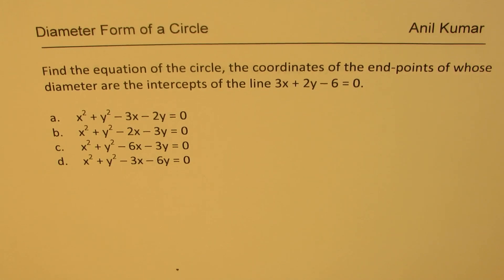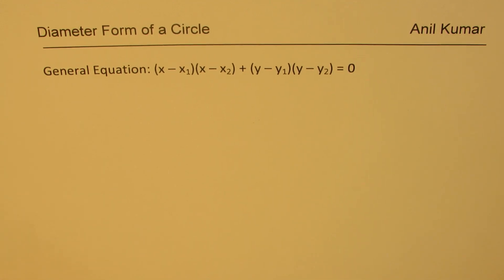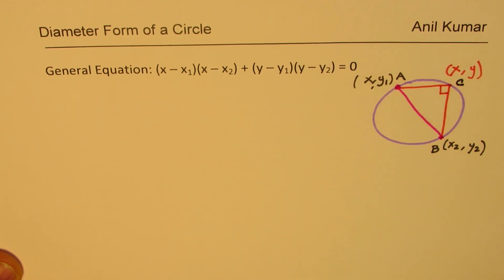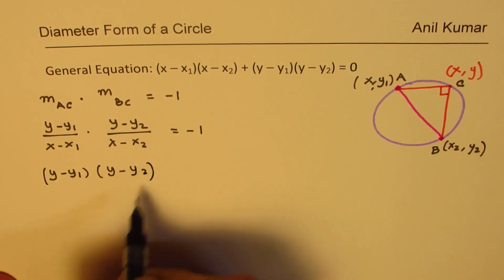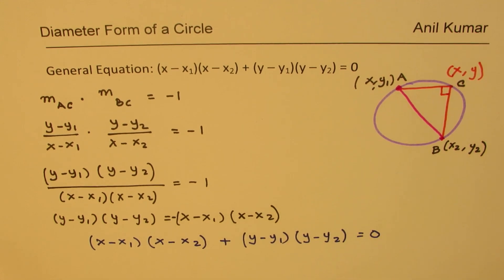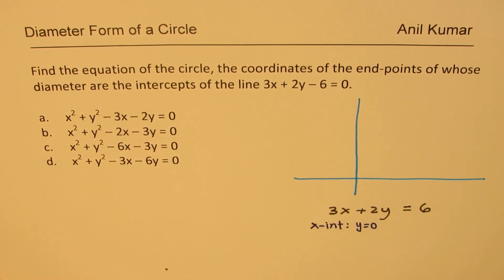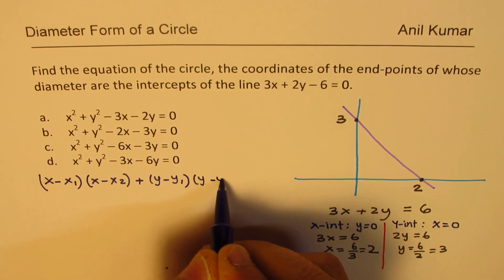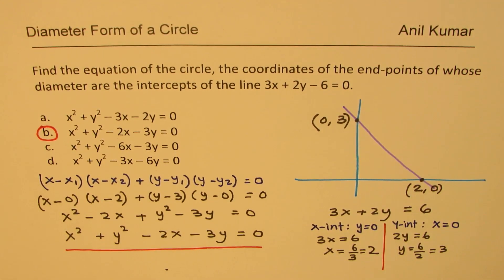Find Equation of the Circle from Intercepts of a Line Segment as Diameter -GCSE-EDEXCEL-SAT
Find the equation of the circle, the coordinates of the end-points of whose diameter are the intercepts of the line 3x + 2y – 6 = 0.
a. x2 + y2 – 3x – 2y = 0
b. x2 + y2 – 2x – 3y = 0
c. x2 + y2 – 6x – 3y = 0
d. x2 + y2 – 3x – 6y = 0